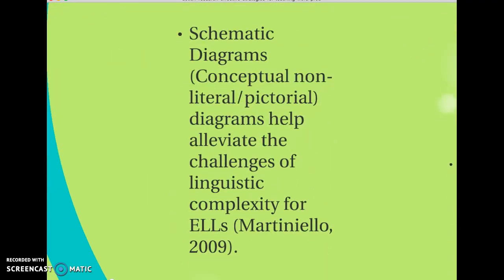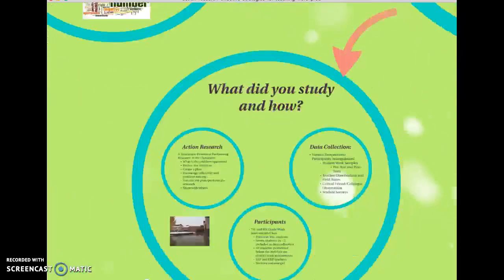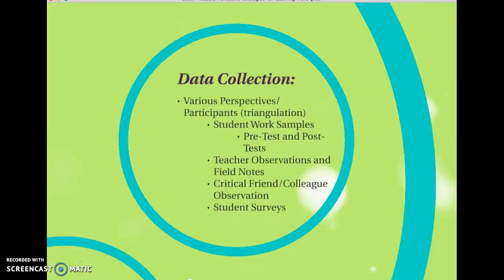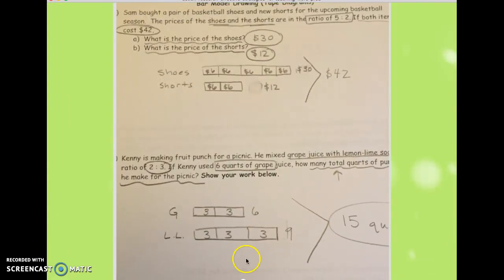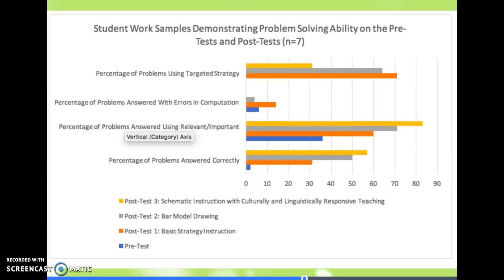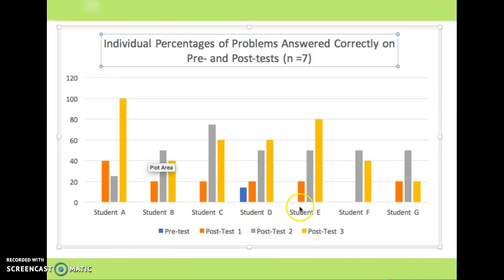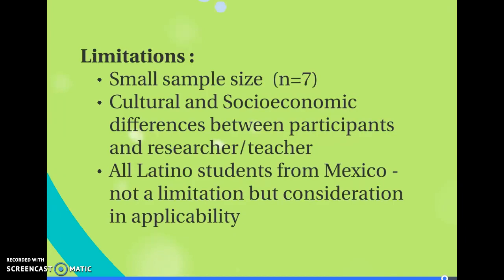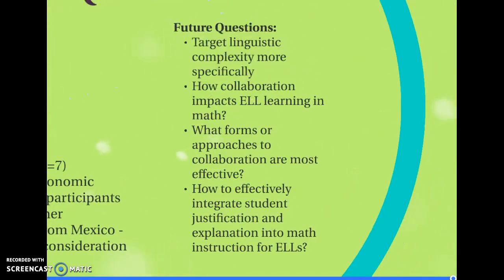EEDUC 6127 -Action Research